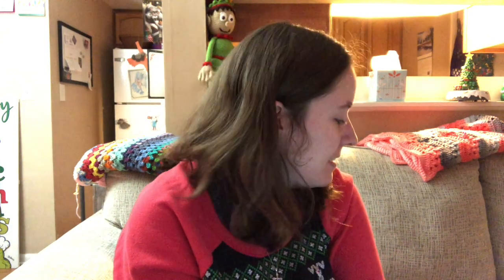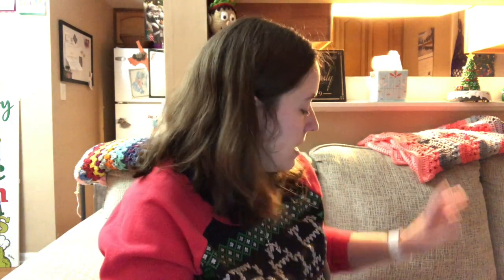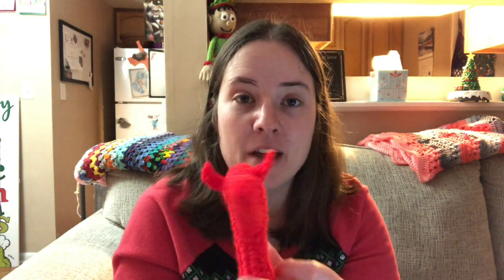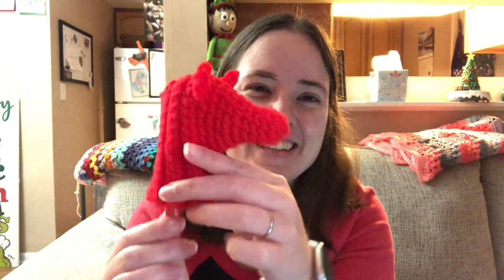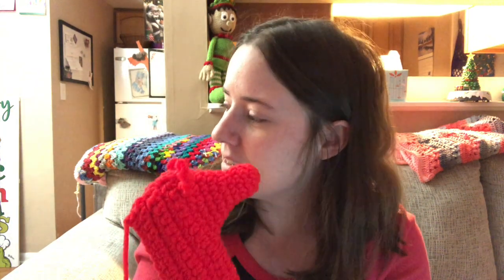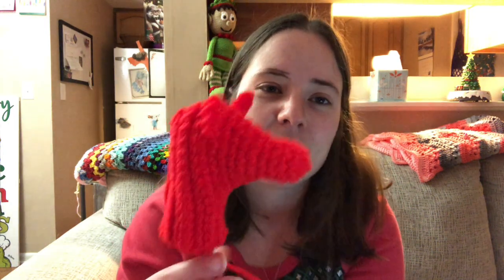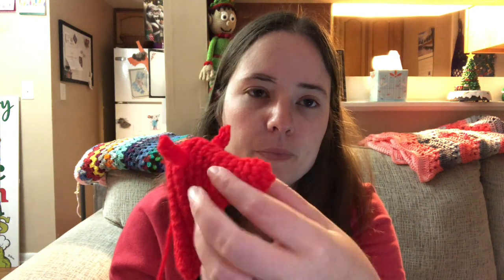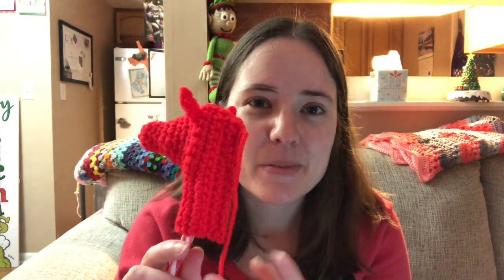Whatcha Working On Wednesday | WIP Wednesday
Happy Mail
Ella Roberts